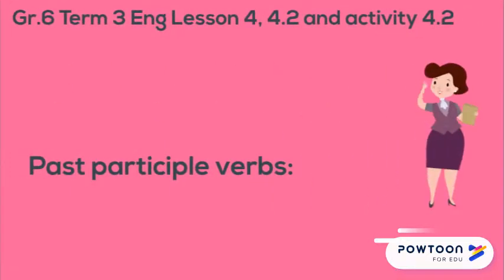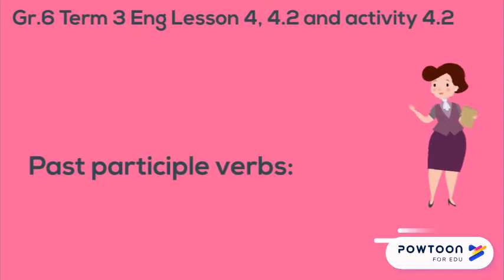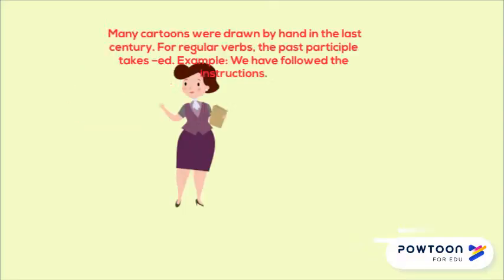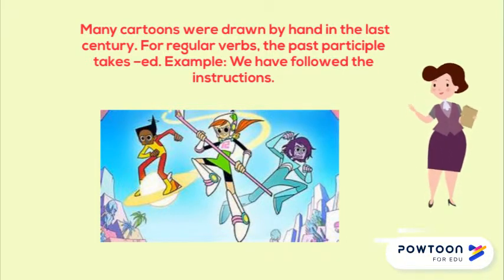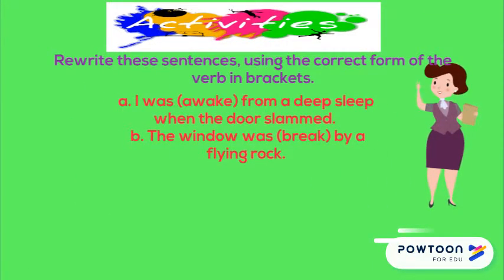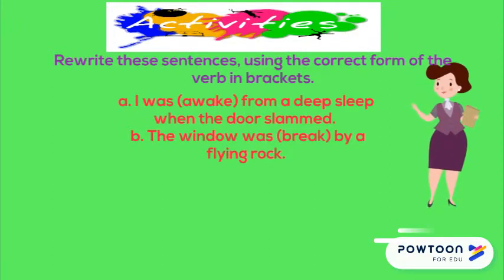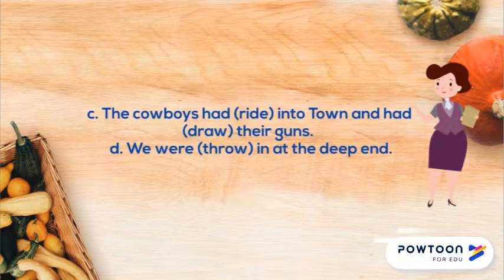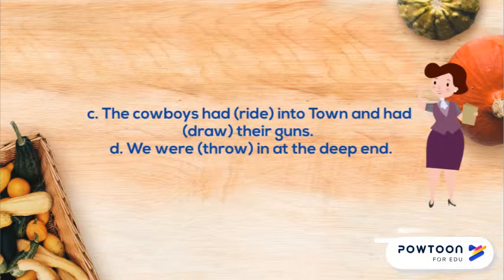Gr.6 Term 3 Eng Lesson 4, 4.2 and activity 4.